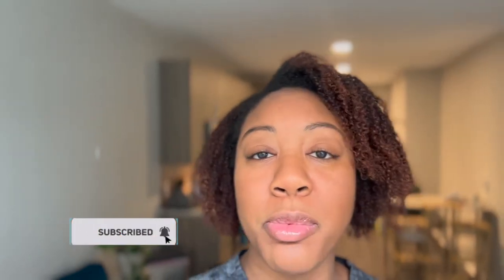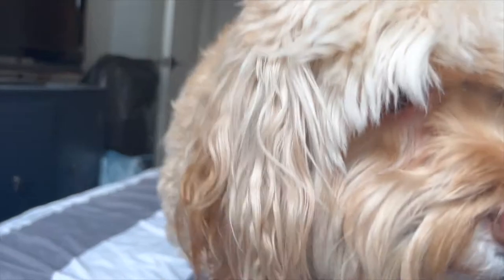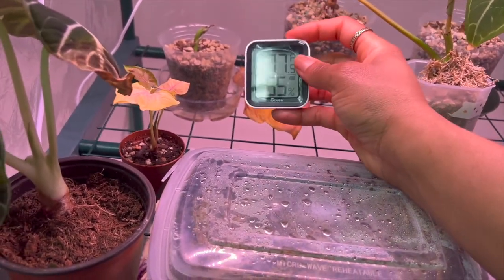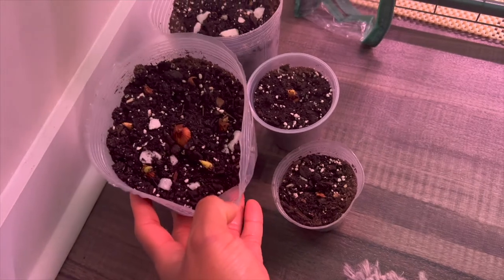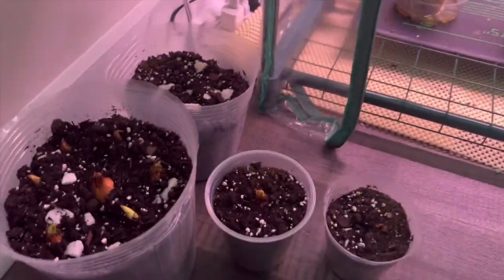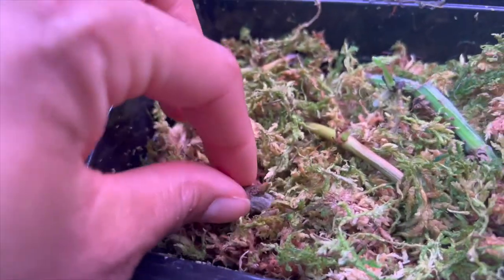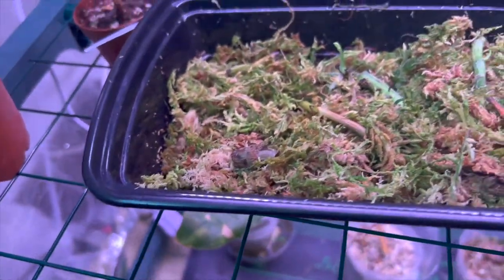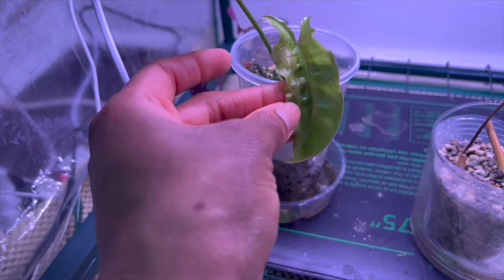Mini Greenhouse Update | How My Plants are Doing After One Month In A Mini Greenhouse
Hi Guys! In today's video I'm sharing a one month update on my mini greenhouse. I'll be takling you on a little tour to show you how may plants are doing after only one month in a mini greenhouse. If you haven't already set one up and you live in an area with cold winters, you gotta get you a mini green house. It definetly jump started a lot if winter growth for my plants.